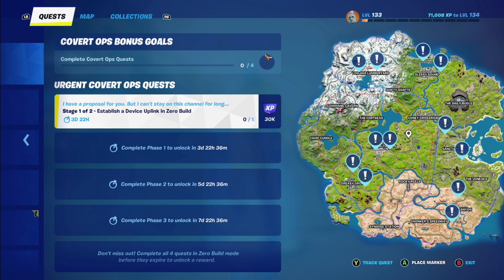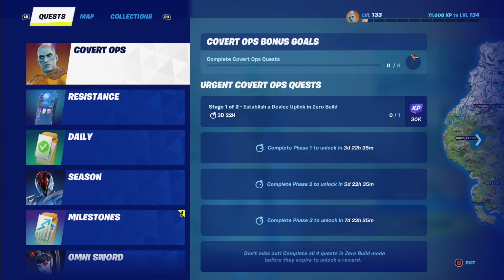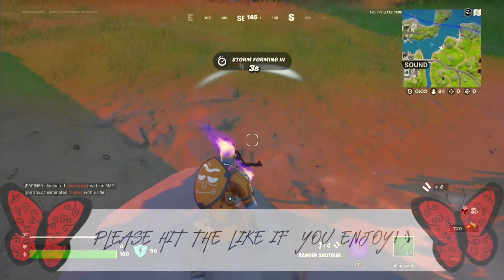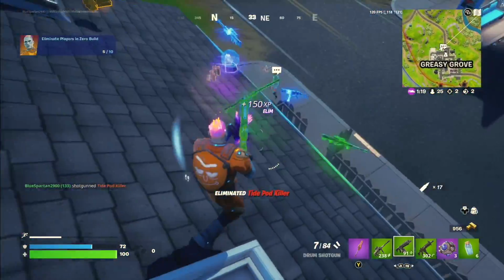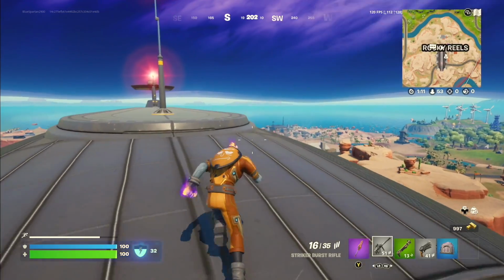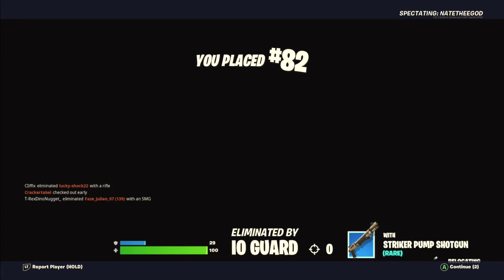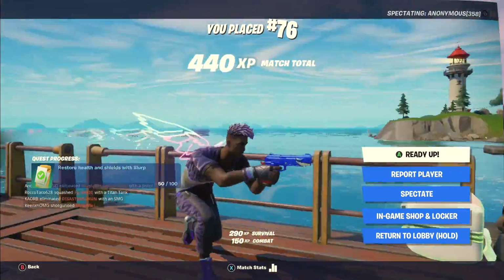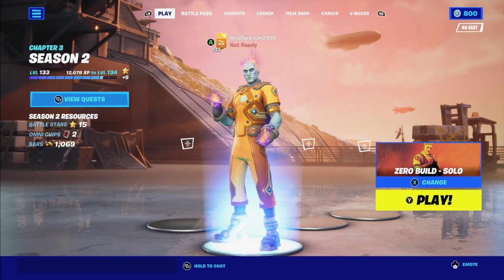How to Unlock the *SECRET SLEDGE* in FORTNITE! (Zero Build Mode)(Covert Ops Bonus Goals) Pt.1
Here in this video we’ll be completing the first “COVERT OPS BONUS GOALS” from the Origin in Fortnite! Phase one of these quests, after you establish a device uplink in “ZERO BUILD,” you’ll then unlock stage two which involves getting 10 eliminations.

HUGE THANK YOU FOR ALL THE LOVE & SUPPORT ON THE VIDEOS!♥️
Remember to spread love, radiate positivity, and TRY to smile!!😁😁